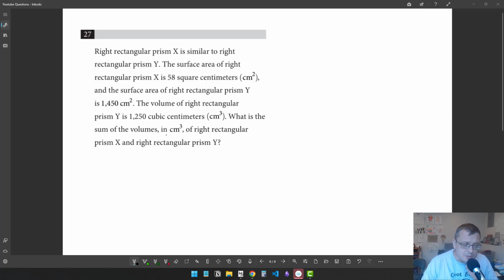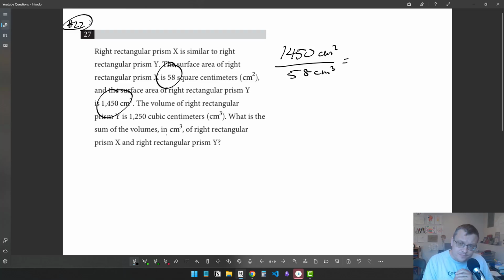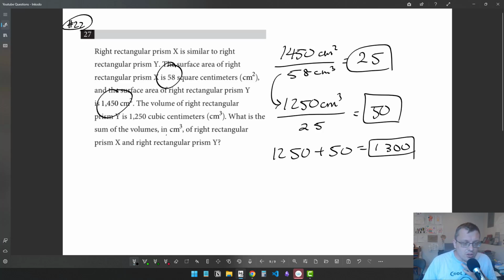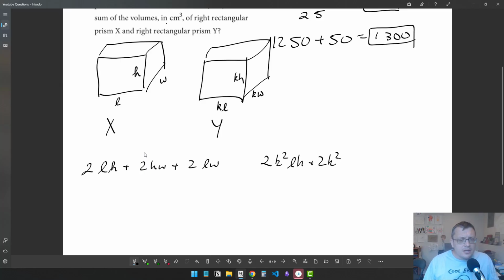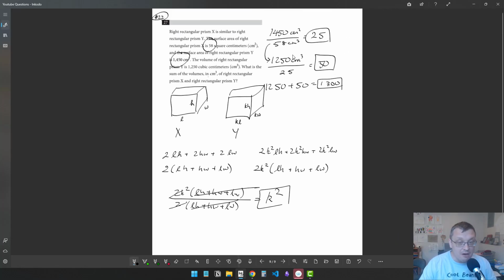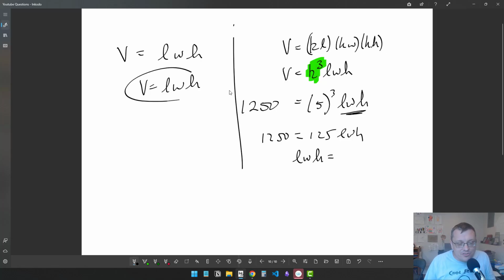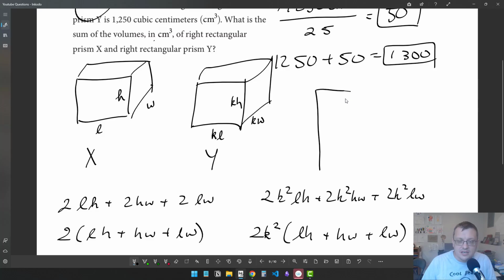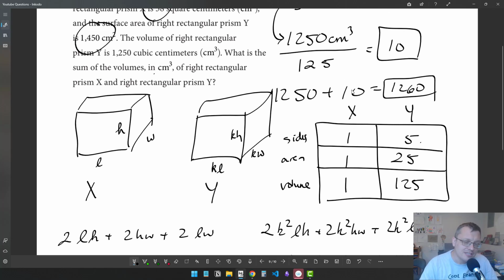Scaling Areas vs. Volumes -- SAT Math Deep Dive #10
Some questions are hard because they provide you with a rake to step on. If the solution to a hard problem is too easy to be true, it probably is!